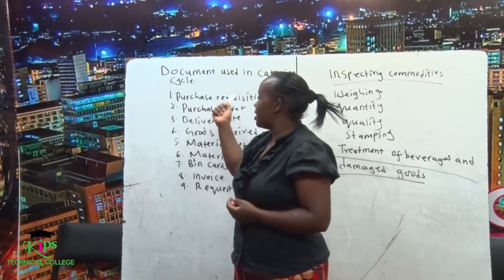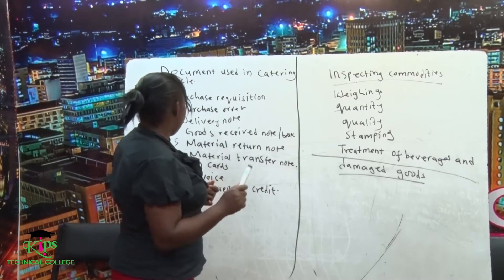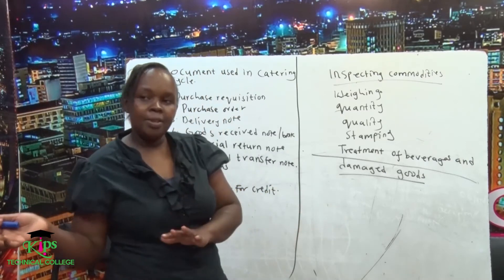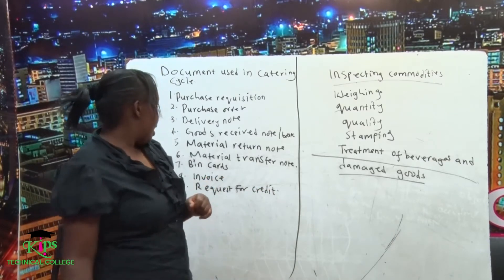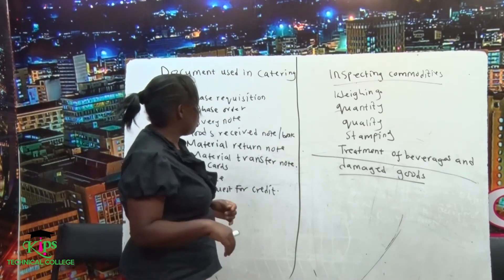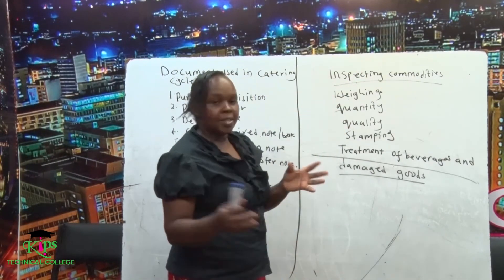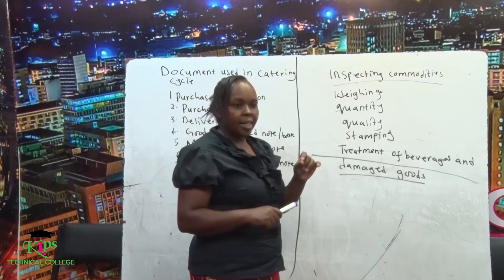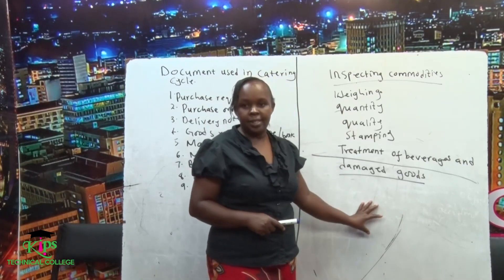documents used in catering